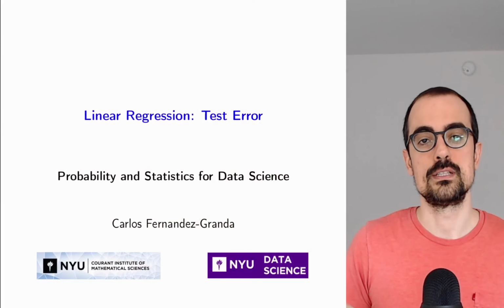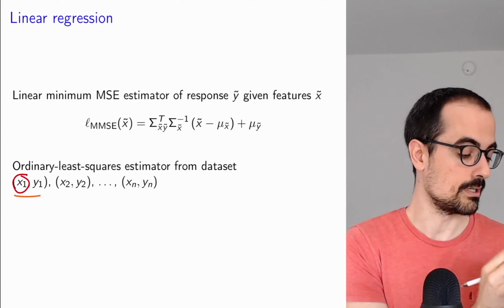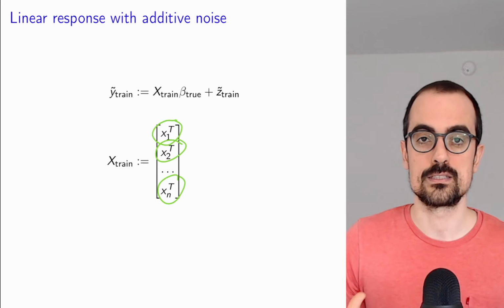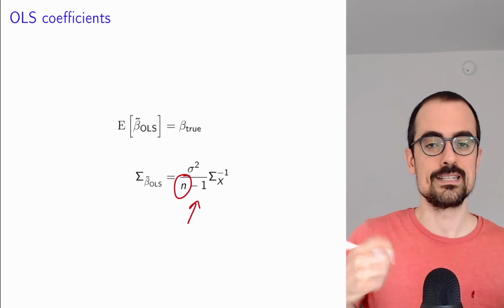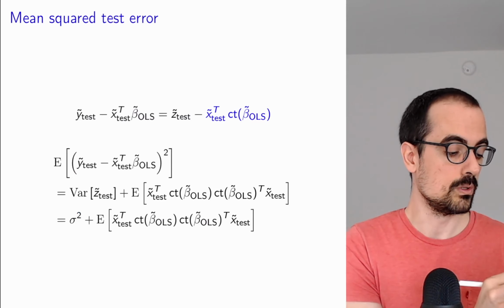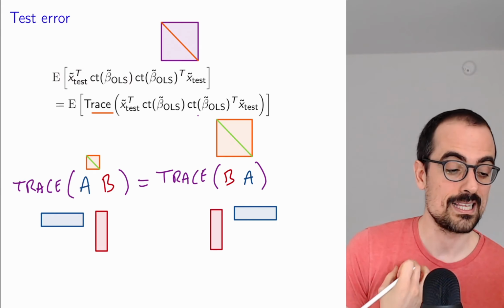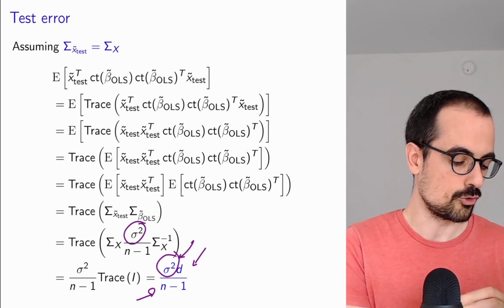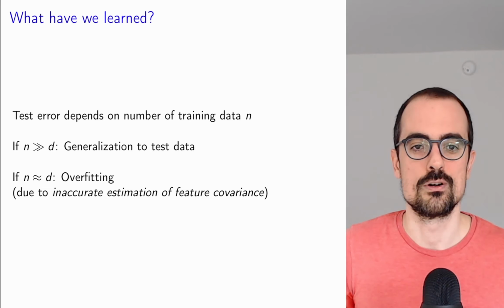Overfitting and Generalization in Linear Regression: Test Error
We study the test error of linear regression models, which evaluates how well they generalize to unseen data. We provide theoretical analysis explaining when these models overfit, and when they generalize successfully, illustrating the analysis with experiments on a real-world dataset.